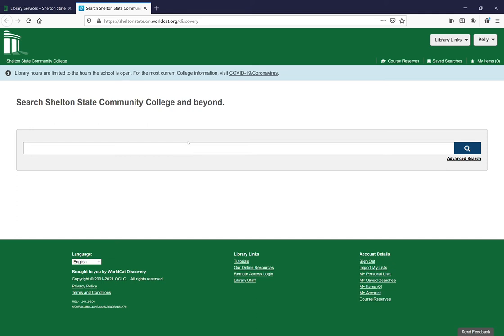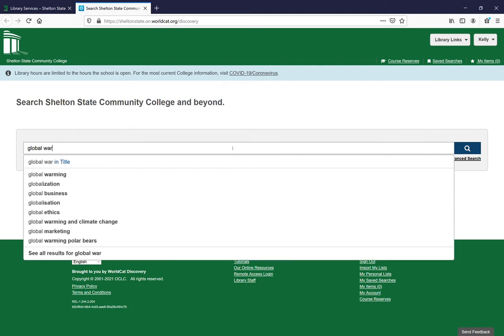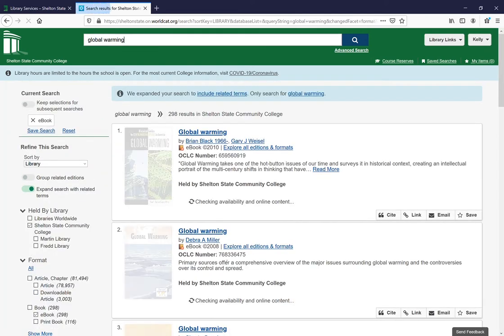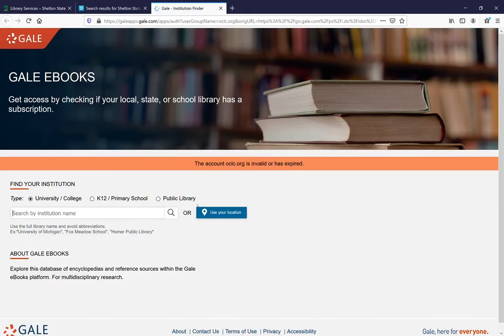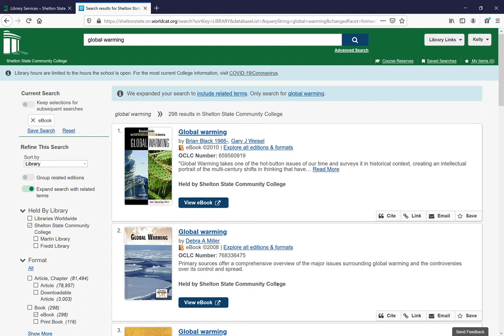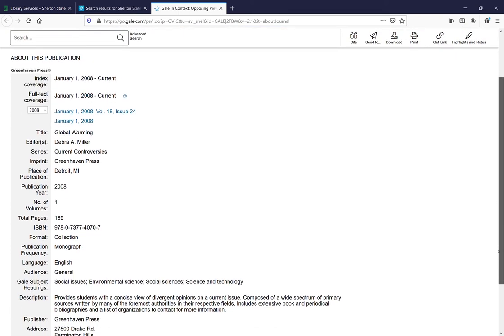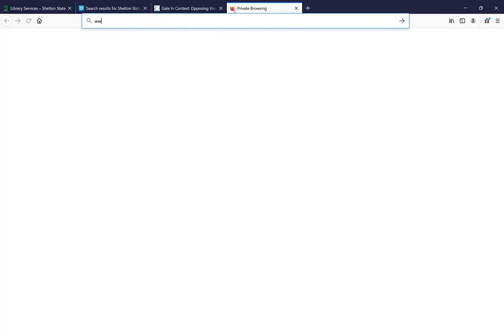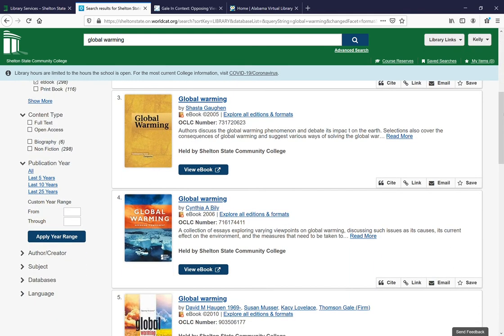How to Find eBooks in the OPAC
How to locate eBooks in the Shelton State Library OPAC.